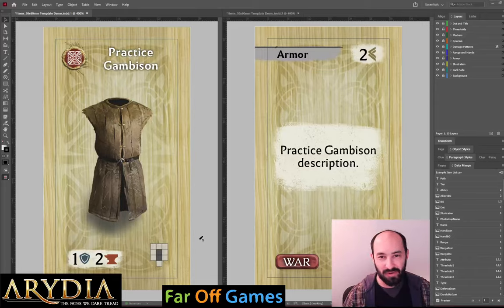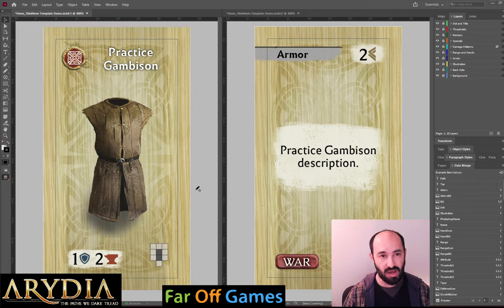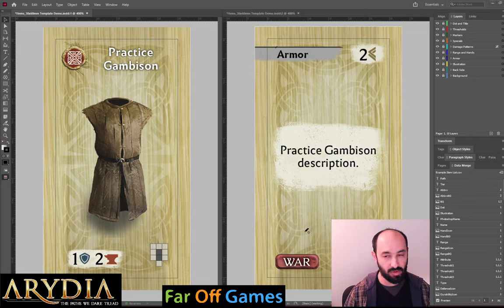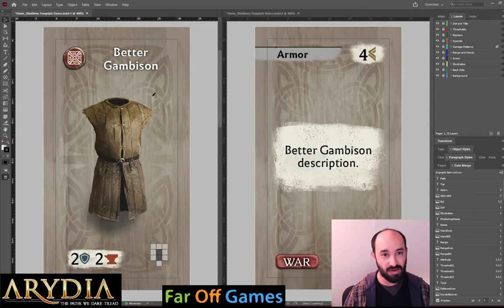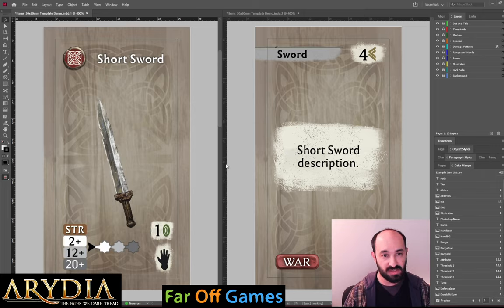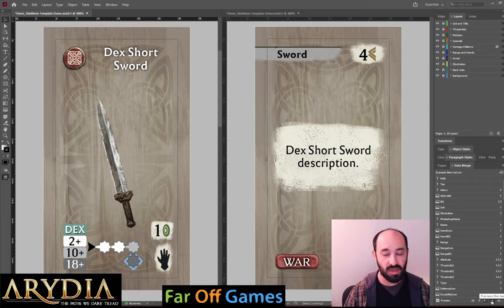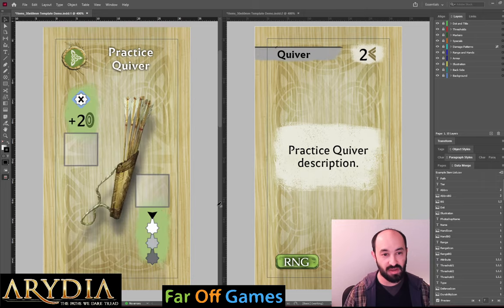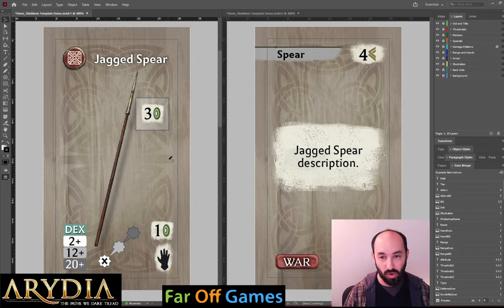Making Arydia Loot Tiles, Part 1 - InDesign Overview